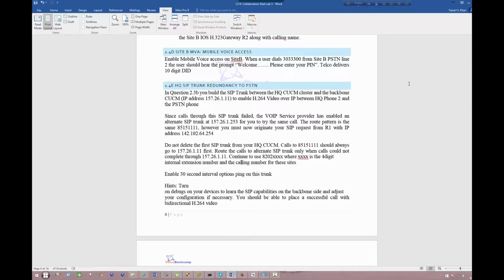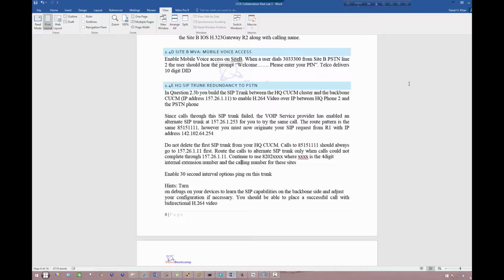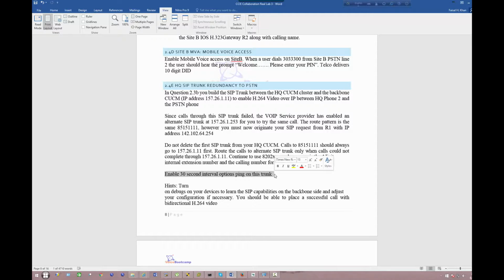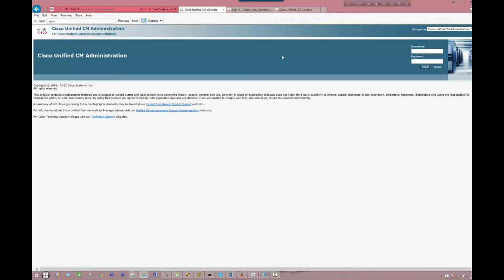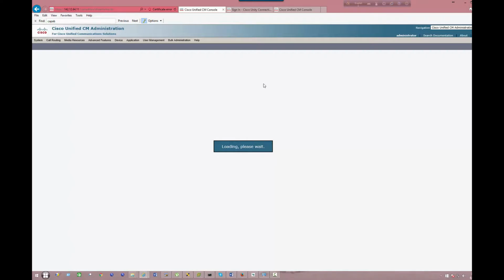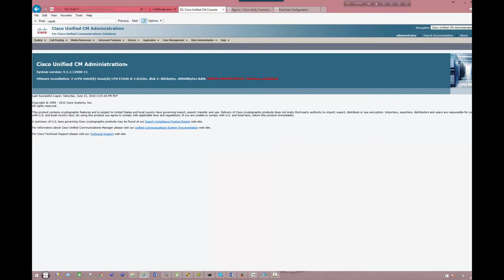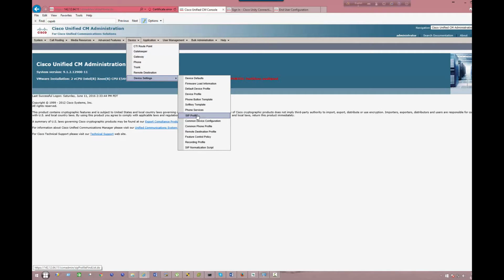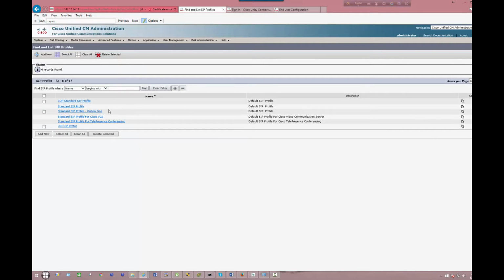CCIE Collaboration Lab 3 Demo Section 2 4E HQ SIP TRUNK Redundancy TO PSTN